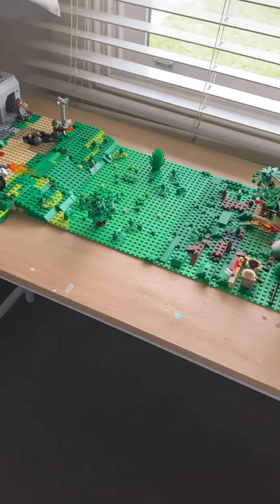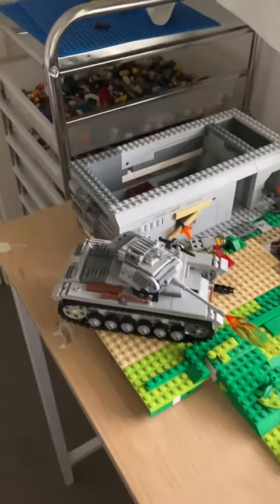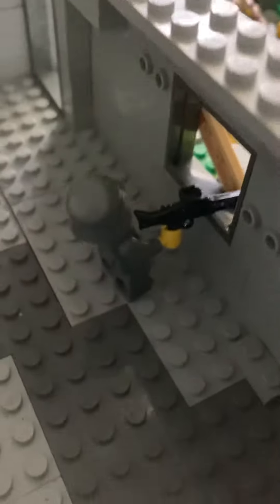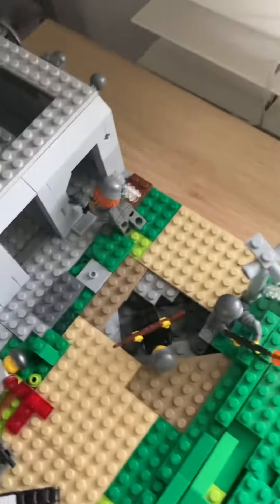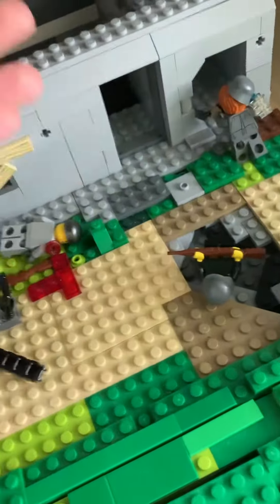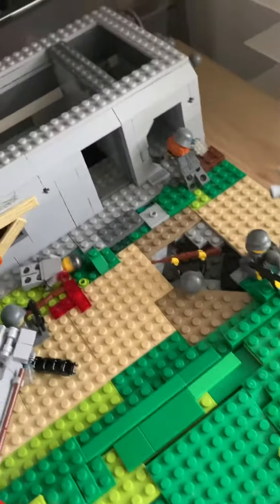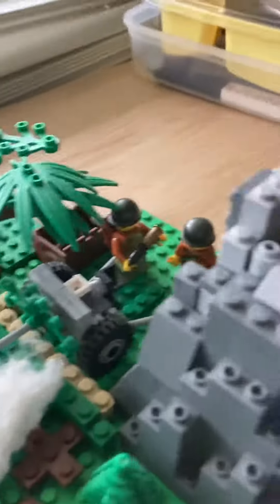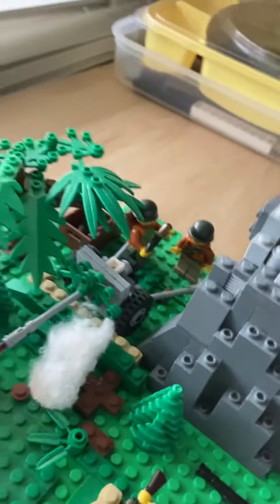Lego ww2 ambush MOC (Voice reveal￼)￼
I was a little sick when recording this but I hope you like my voice.